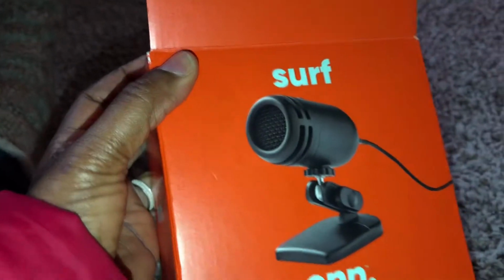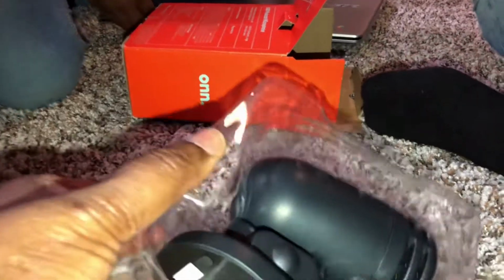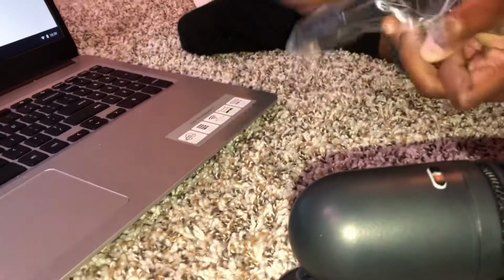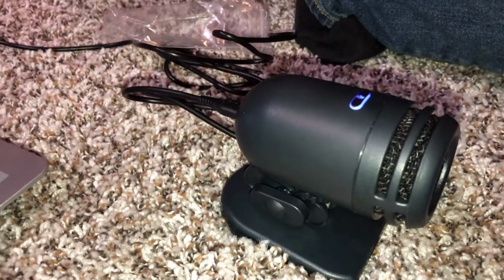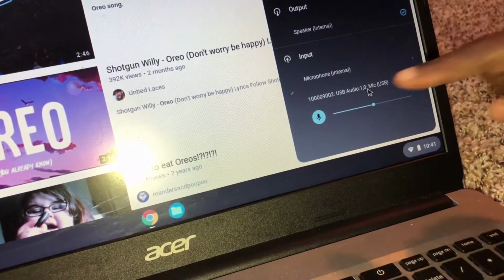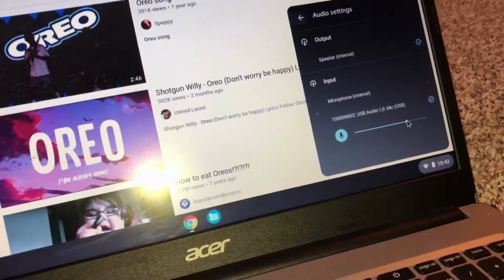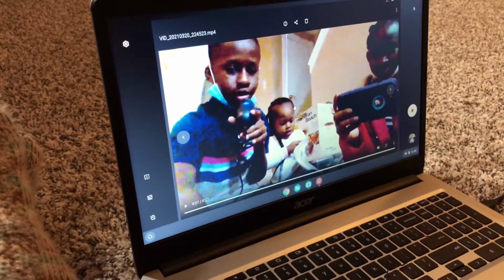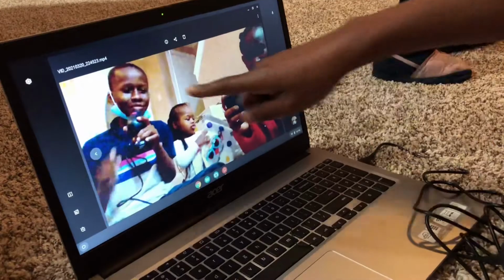Wow🤩 We Found A Loudspeaker For Your Livestreaming | Unboxing and Testing of SURF ONN From Walmart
Hey Glorious Families
Guess How Much we got this at Walmart
You won’t believe the price compared to how loud and simple to use it is

I so loved it that I really loved to share with you all😘